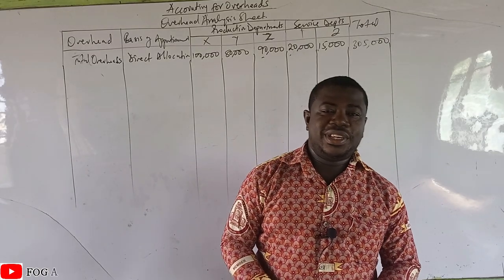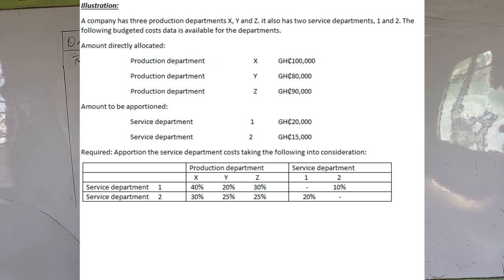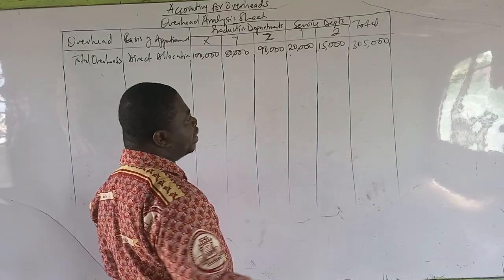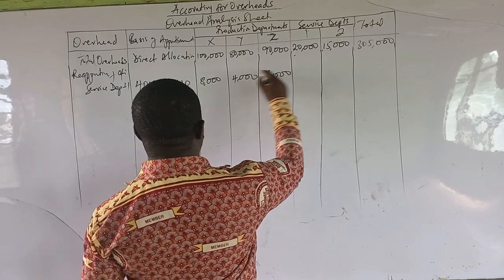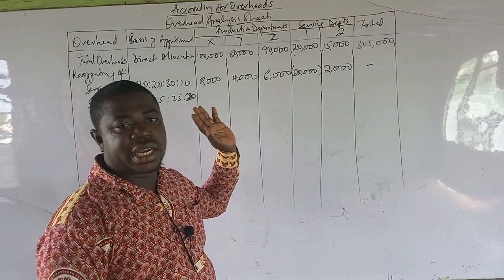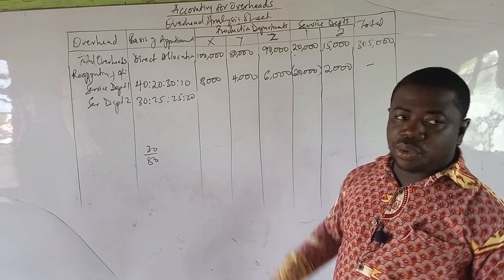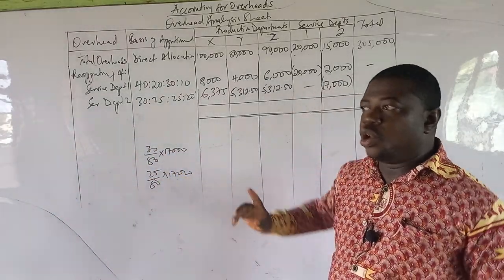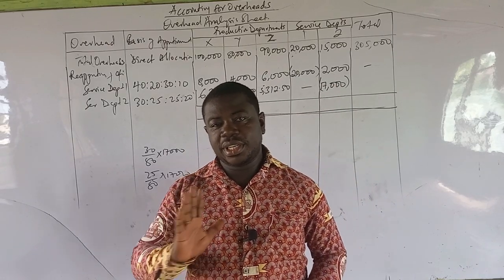ACCOUNTING FOR OVERHEADS (PART 6)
This video solves a question of the elimination method.